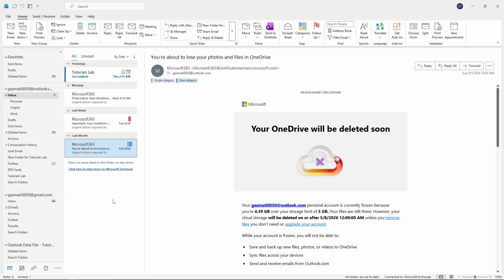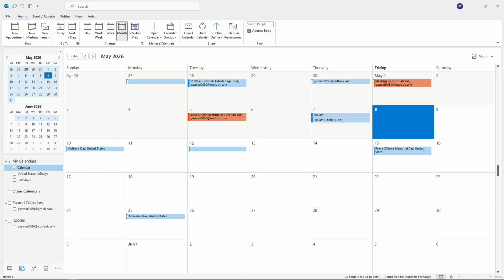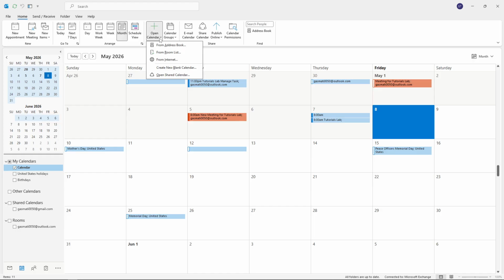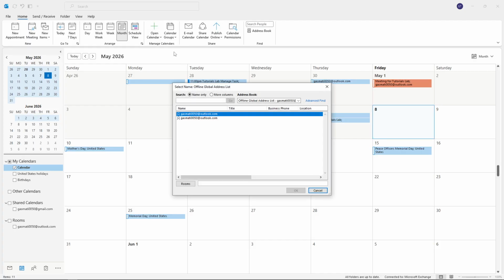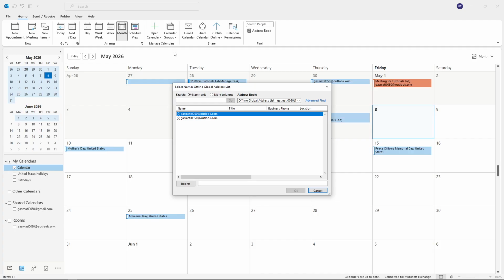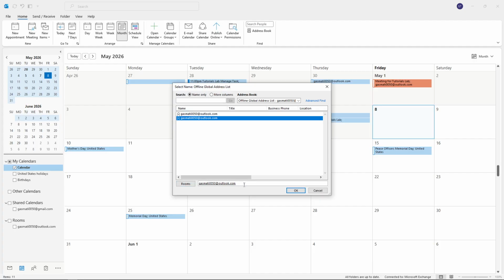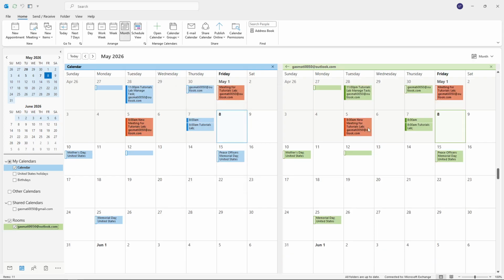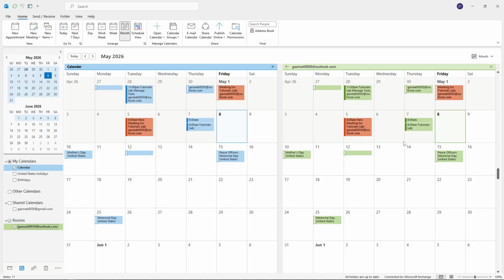How To Add A Room List To Outlook Calendar (Tutorial 2026)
By the end of this video, you’ll know how to add room list Outlook calendar, create a room list in Outlook, setup room list for Outlook meetings, enable room finder in Outlook calendar, manage room lists in Outlook calendar, configure Outlook room list feature, step-by-step add room list to Outlook, adding shared rooms to Outlook calendar, using room list in Outlook scheduling assistant, Outlook calendar room list setup guide, tutorial for adding room lists Outlook, how to set up meeting room list Outlook